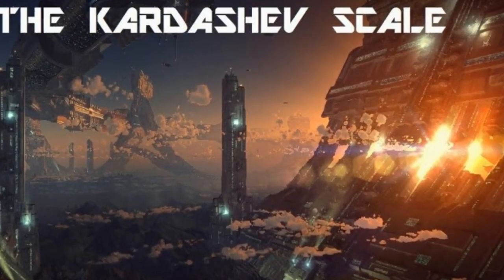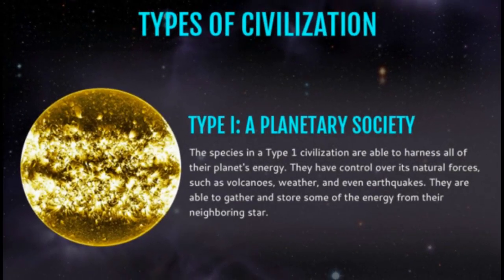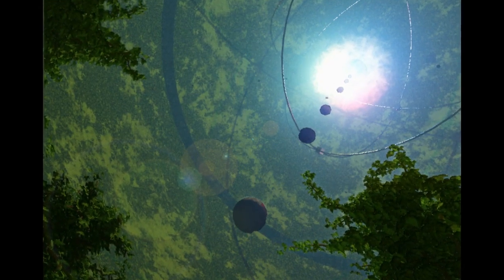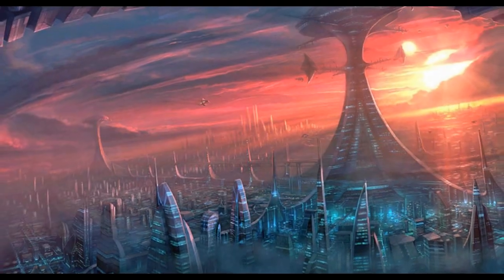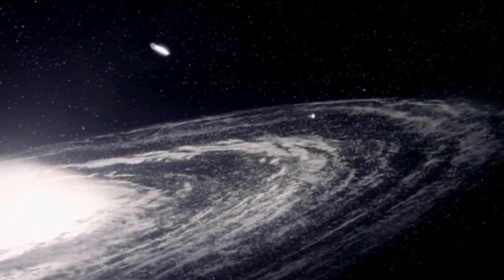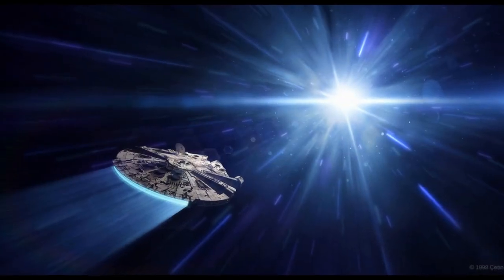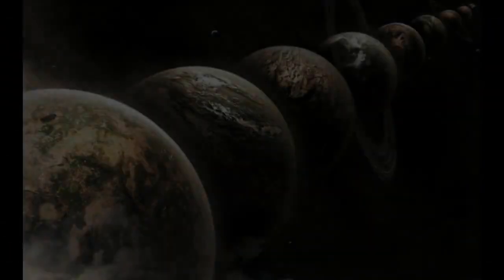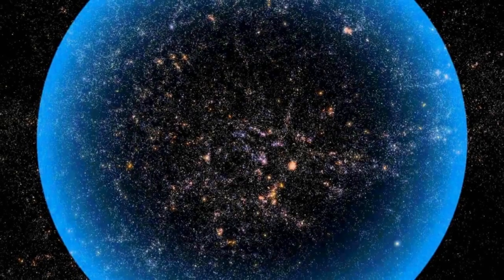Kardashev scale ( Type 0 to Type 6 civilization)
Kardashev scale is a hypothetical scale designed by russian astrophysicist Nikolai Kardashev in 1964. This is method of classification for a species as a civilisation on the basis of technological advancement.